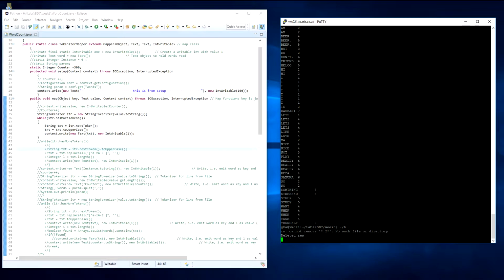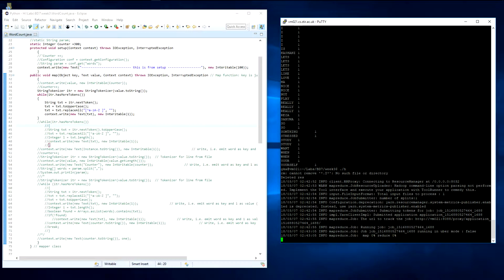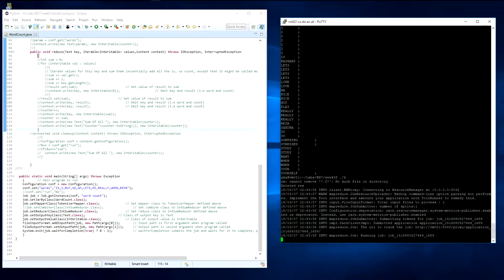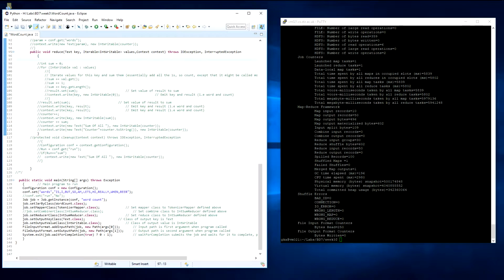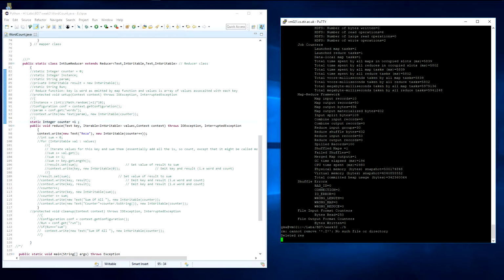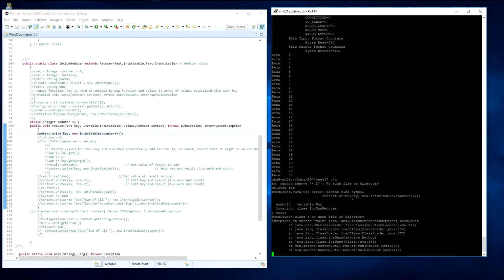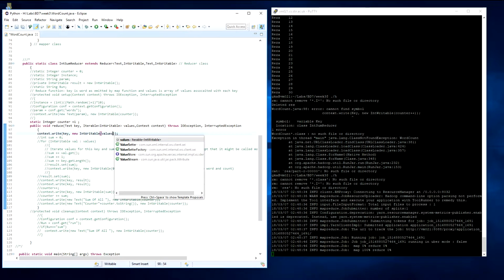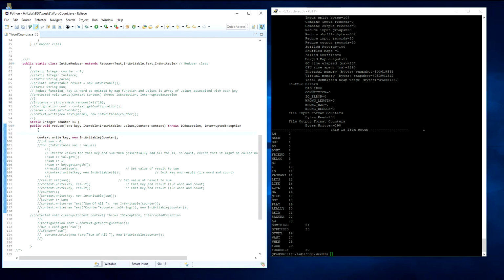Hadoop MapReduce 04